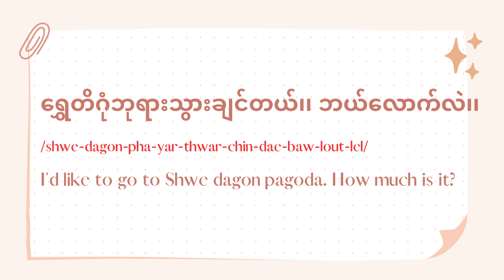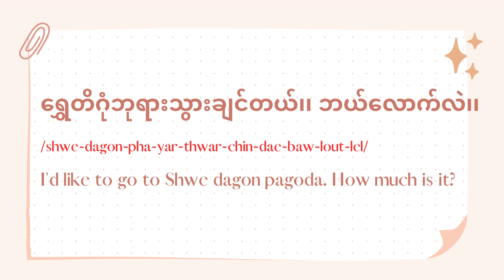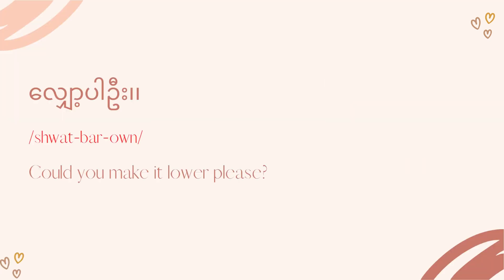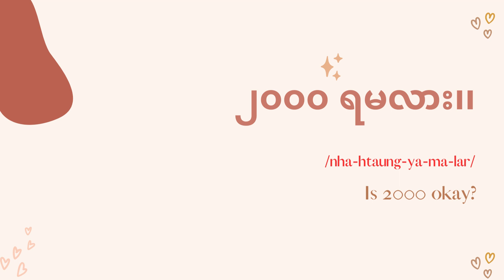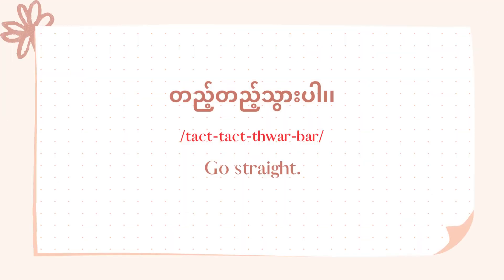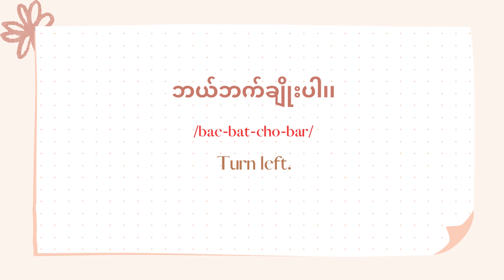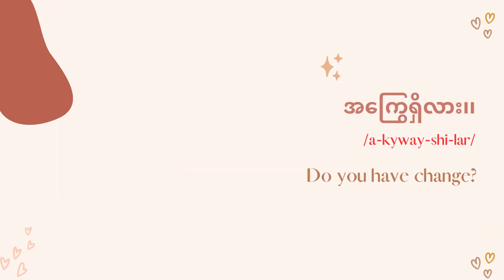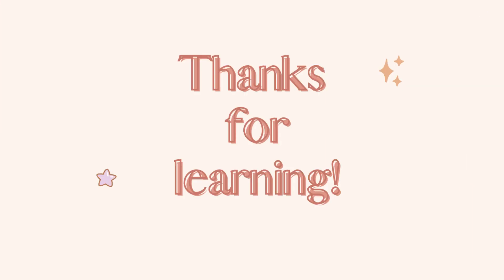Learn Burmese/Myanmar: Taking a Taxi phrases!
အားလုံးပဲ မင်္ဂလာပါ။
Hi everyone, this is Aung Myo and I am going to teach you Taking a Taxi phrases in BURMESE today!
Hope this is useful for you.
ကျေးဇူးတင်ပါတယ်။